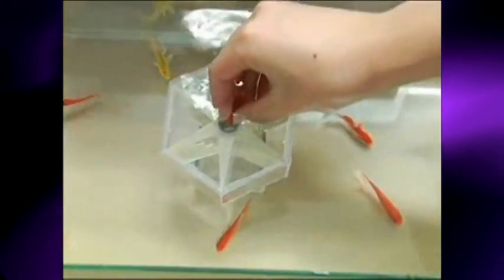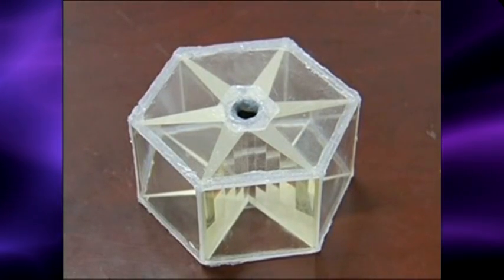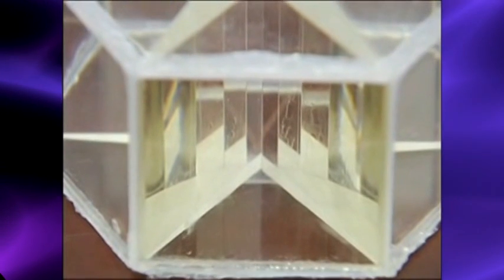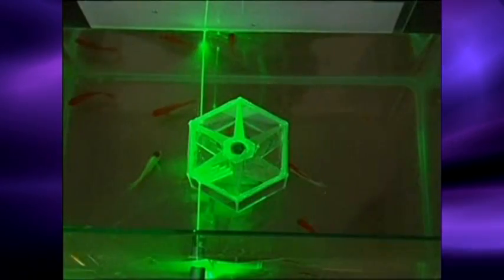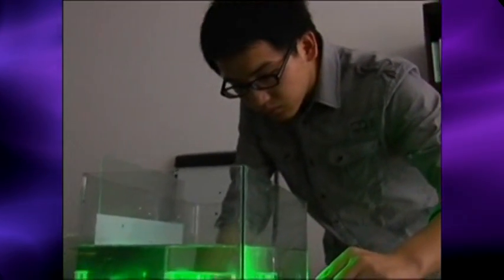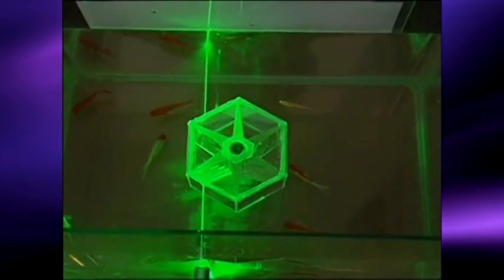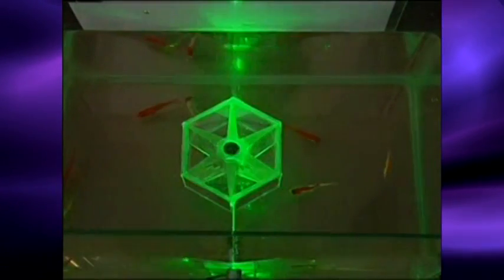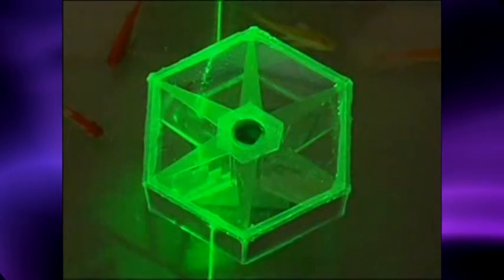China Invents "Invisibility Cloak" For Small Creatures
Invisibility might not be a magic any longer since researchers in east China has developed an equipment that is able to cloak living creatures.

A scientific and research team in Zhejiang University recently invented a gadget that enables living creatures to become invisible to human eyes.

But unlike Harry Potter's magic cloak, the invention which is still in development phase, looks like nothing but a glass-made gadget.

The five-centimeter-tall hexagon cylinder is designed with a transparent tubular passage inside. And anything that can fit in the cylinder can become invisible if being put into the passage.

A little fish disappeared immediately after one researcher put it through the cylinder, and then showed up again from the bottom of the gadget.

Zheng Bing, a researcher with Zhejiang University, explained that it is all about optics rather than magic to do trick.

"When we see an object, what we receive actually is the natural light scattered from the object. We can see the object only after capturing the light. We use the equipment to enclose an object so as to lead the natural light bypass the object in the first place," said Zheng Bin.

The research team based its invention on the principle of leading the lights to pass around the object, so that human eyes cannot capture the light scattered from it.

Zheng said they employed some special materials to ensure the "invisible cloak" could work.

"We've used a kind of glass with a relatively high refractive index, and then designed the equipment with a special size and special angle. So the light could bypass the object inside when it comes in from a certain an angle," said Zheng Bin.

The gadget is now capable of cloaking a living creature with a body length of 10 centimeters, but it is still a long way to go before the magic could happen on human beings, according to the researchers.